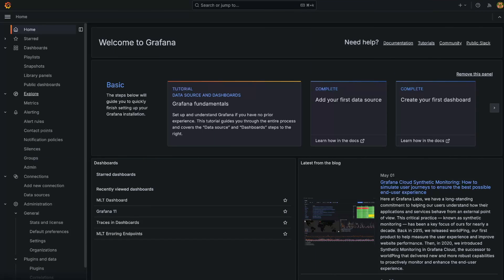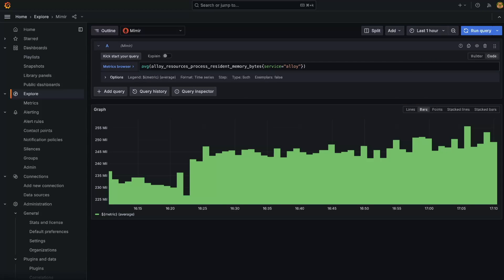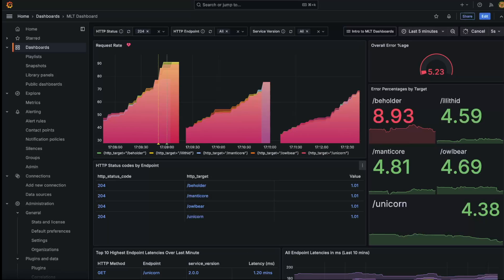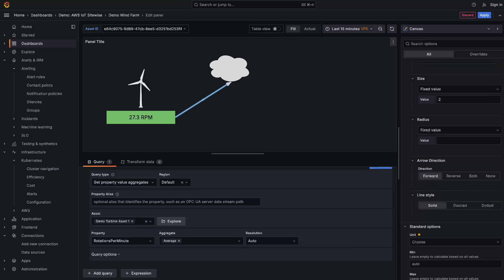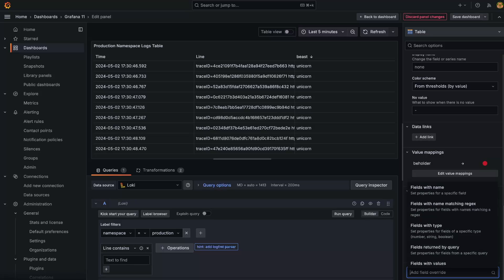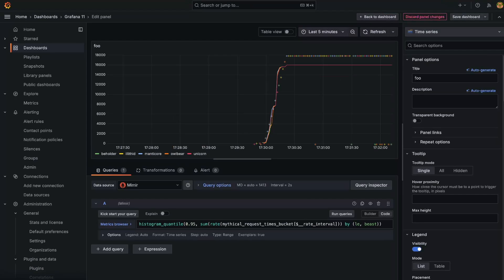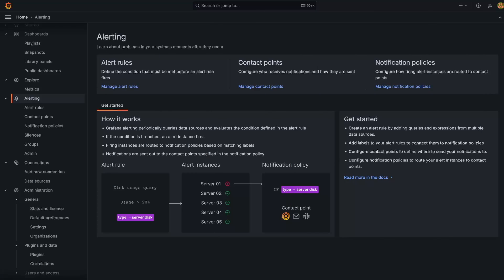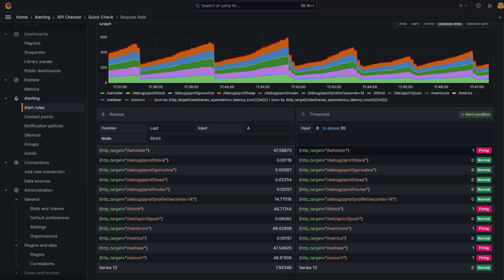Grafana 11 Features for Users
Grafana 11 is now GA! In this video, we do a deep dive exploring all of the new features for our users.

In this video, learn more about:
00:26 Explore Metrics
01:45 Grafana Scenes within Dashboards
02:41 Canvas Panel
04:07 Full Colored Table Rows
04:46 LLM Titles and Descriptions
06:03 Alerting Improvements